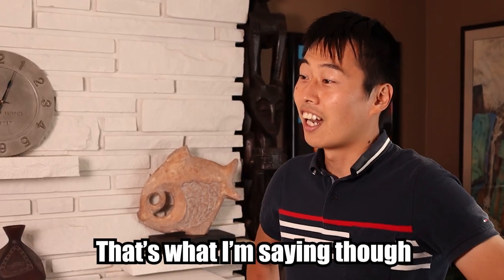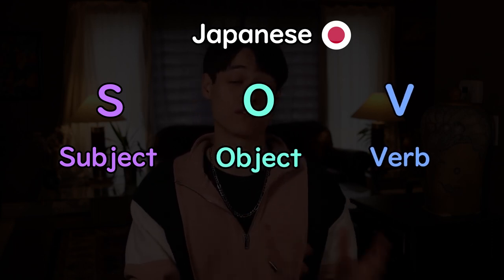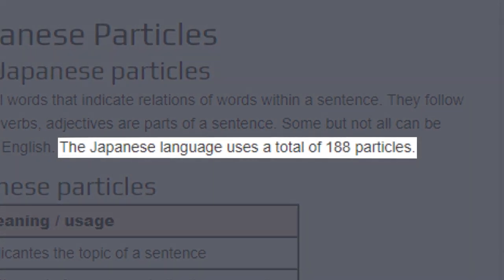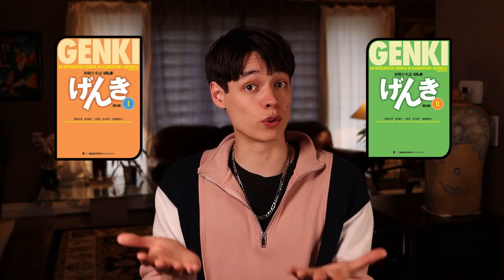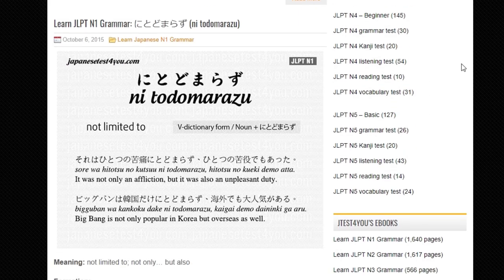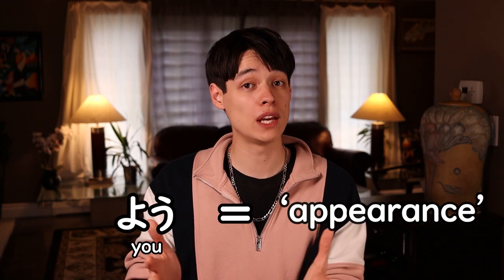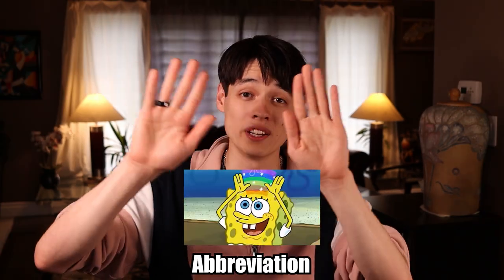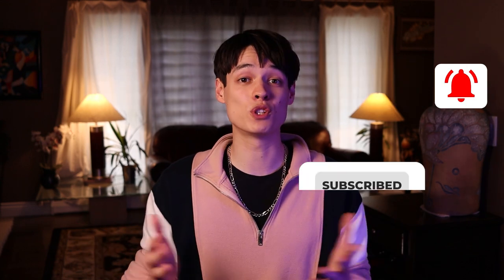How I became fluent in Japanese | Grammar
Welcome to the third installment on how I became fluent in Japanese, where I explain the trickiness of Japanese grammar and how to master it.

📚 Resources mentioned in the video:
•Genki (textbook)

(❗): I’m always open to feedback on my videos, please let me know what you like/think could be improved!

0:00 Intro
0:35 Japanese Sentence Structure
0:58 Particles
1:54 Japanese Grammar is Weird...
2:14 How to Conquer Grammar
2:32 Resource #1
2:56 Resource #2
3:29 Best Technique for Learning Grammar
4:05 After You've Learned New Grammar...
4:45 Why Japanese Grammar is Dope
5:18 Outro